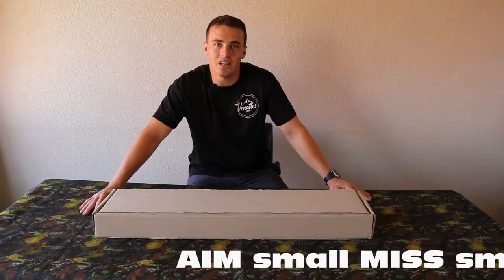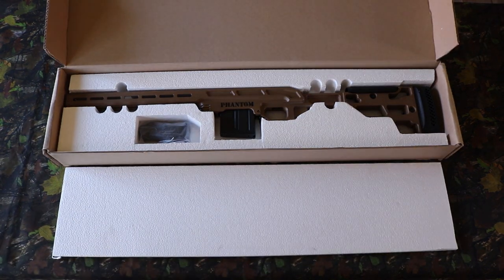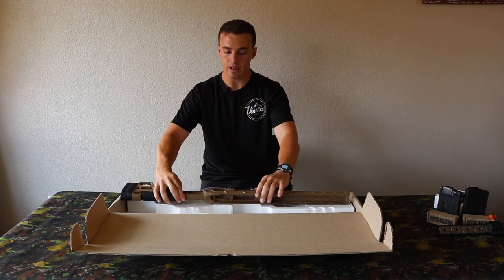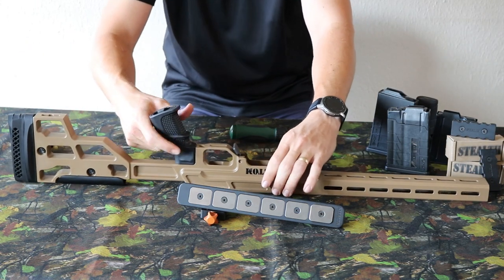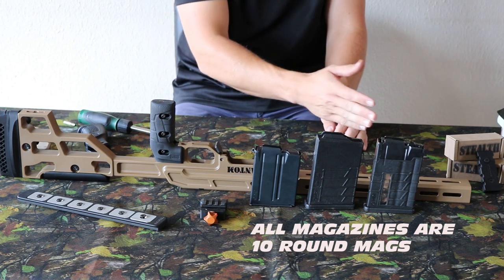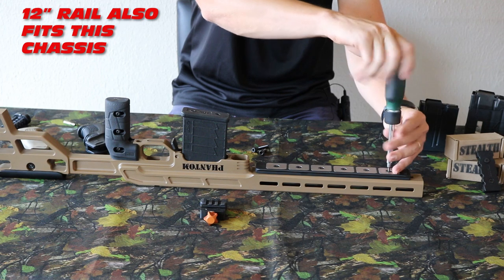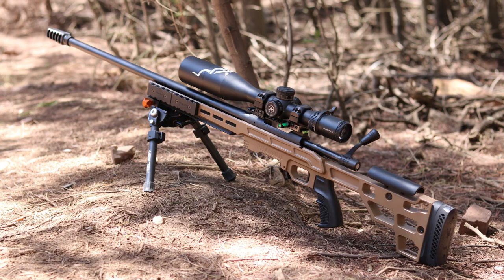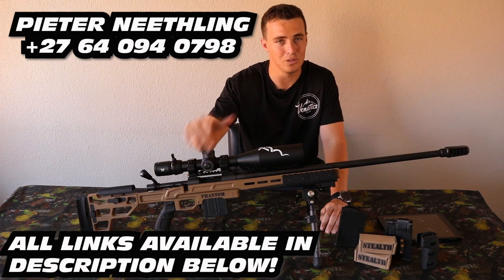UNBOXING AND REVIEW OF THE VENATICS GEAR PHANTOM II RIFLE CHASSIS SYSTEM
This unboxing and riflechassis system review is on the venaticsgear phantom genII chassis!
This chassis system is made of aircraft spec aluminium and is a one piece system that weighs approx. 2kg as a basic chassis without the magazine. The chassis has a long 30cm fore end with 7 M-LOK grooves for increased area to add attachments.
The chassis is made in Pretoria, South Africa and serves as a cost affective option for the local market although international sales are available. This chassis system has been designed for longrangeshooting precisionrifleseries nationalrifleleague and other precision shooting disciplines.
designed by a shooter for shooters Pieter Neethling has gone the extra mile to make sure all aspects have been considered.
This chassis is made for various actions

This video has a blackfriday special running until the 31st of December 2021 on two different packages. These packages are
Beginner and Advanced packages

The BEGINNERS PACKAGE is valued at R9490.00 and includes:
Chassis system
10 round MDT polymer
Pistol grip
Black Friday Special price : R6999.00
SAVING – R2490.00

The ADVANCED PACKAGE is valued at R13640.00 and includes:
Chassis system
10 round MDT polymer
Pistol grip
Weighted ARCA rail and clam
2 x sets of weights
Black Friday Special price : R10640.00
SAVING – R3000.00